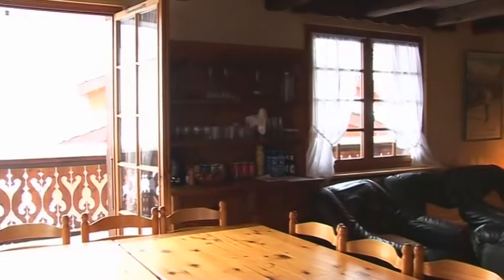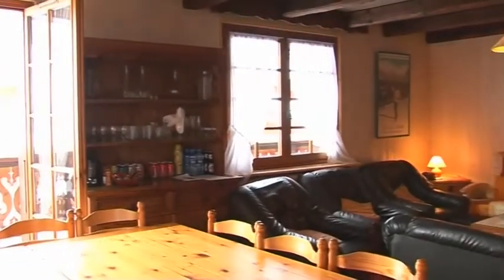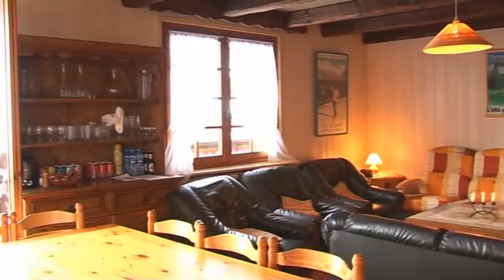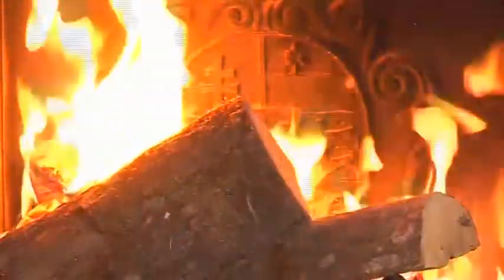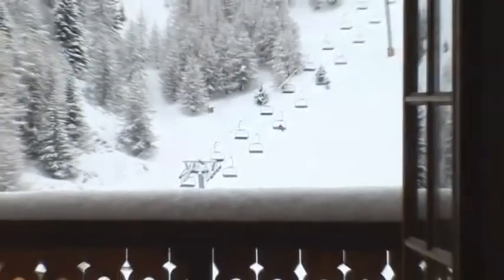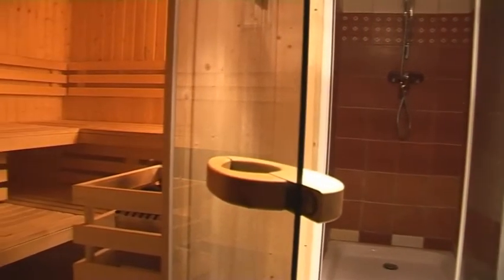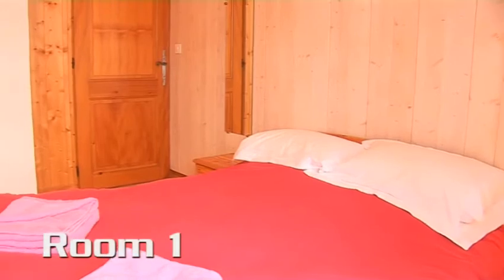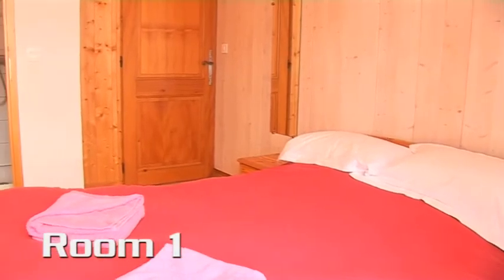Direct Ski La Plagne - Chalet Marguerite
Chalet Marguerite is built in a traditional style and is centrally located in the village of Plagne 1800. The open plan dining area and lounge, with its ancient wooden timbers, has a log burning fire and doors leading onto a large balcony.

Location: Chalet Marguerite is in the centre of the la Plagne 1800 village opposite the local shops. The ski bus stop for la Plagne Centre is 75m; the ski school (ESF) and nearest piste are 300m away from where you can ski to the Plagne 1800 chairlift.

Staff live in.

Rooms 3 & 5 can take a cot.